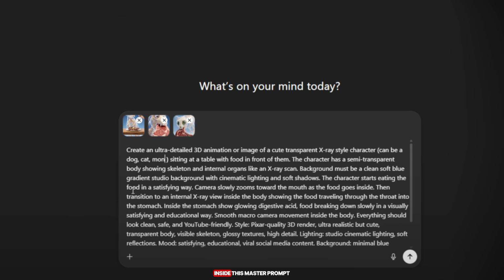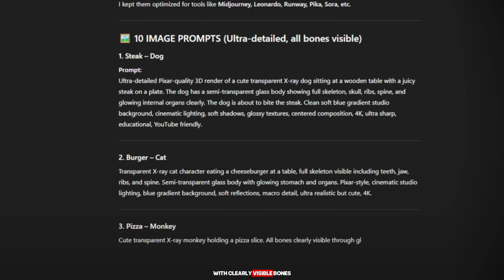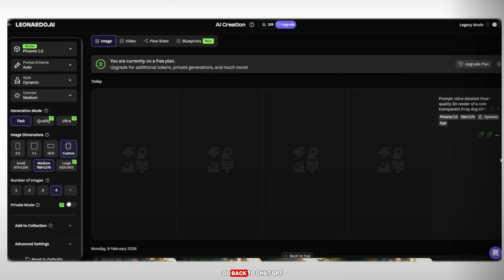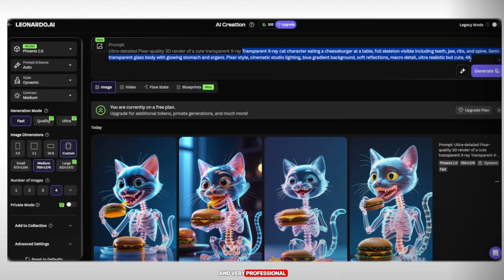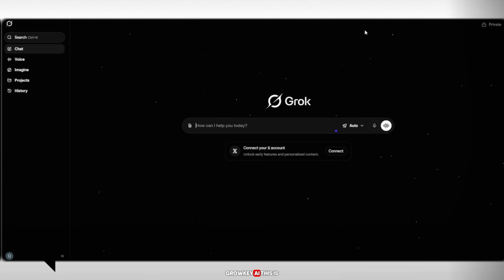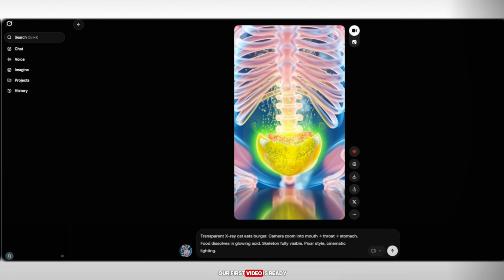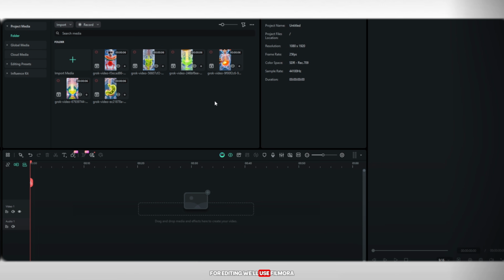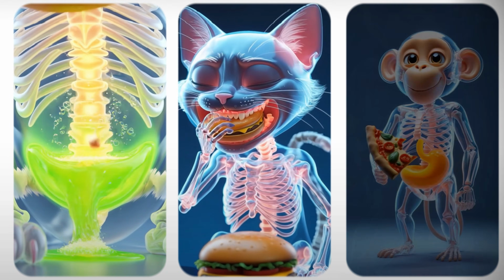This AI Animal Skeleton Trick Is Going Viral on YouTube Shorts (Copy This Now!)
In this video, you’ll learn how to make transparent X-ray animal videos using AI tools. This faceless YouTube Shorts idea is perfect for beginners who want viral content fast. Just generate the AI image, animate it, and upload — that’s it.

This trend works for:
• AI animal skeleton eating videos
• X-ray food digestion animations
• Transparent cartoon animals
• Viral satisfying Shorts

Start your own viral AI channel and copy this method before it gets saturated.

MASTER PROMPT :
Create an ultra-detailed 3D animation or image of a cute transparent X-ray style character (can be a dog, cat, monkey ) sitting at a table with food in front of them. The character has a semi-transparent body showing skeleton and internal organs like an X-ray scan. Background must be a clean soft blue gradient studio background with cinematic lighting and soft shadows. The character starts eating the food in a satisfying way. Camera slowly zooms toward the mouth as the food goes inside. Then transition to an internal X-ray view inside the body showing the food traveling through the throat into the stomach. Inside the stomach show glowing digestive acid, food breaking down slowly in a visually satisfying and educational way. Smooth macro camera movement inside the body. Everything should look clean, safe, and YouTube-friendly. Style: Pixar-quality 3D render, ultra realistic but cute, transparent body, visible skeleton, glossy textures, high detail. Lighting: studio cinematic lighting, soft reflections. Mood: satisfying, educational, viral social media content. Background: minimal blue gradient. Camera: close-up, macro internal shots, smooth zoom transitions. Quality: 4K, ultra sharp, high contrast, centered composition. diffrenst foods or pelase ggiev me 10 images prompts or 10 video prompts and aslo all bones show clear

viral youtube shorts 2026
ai animation trend
transparent skeleton ai